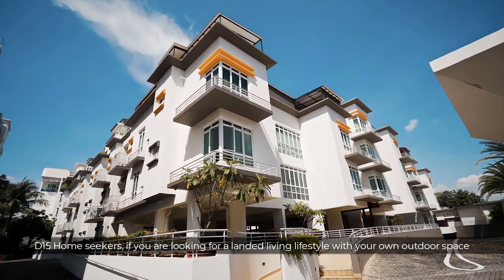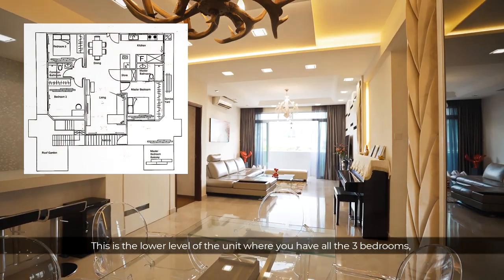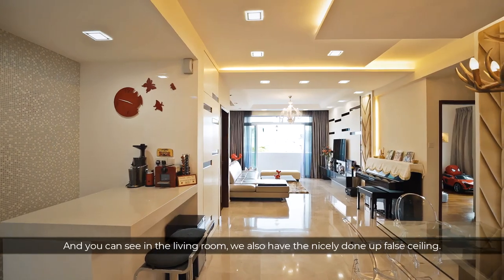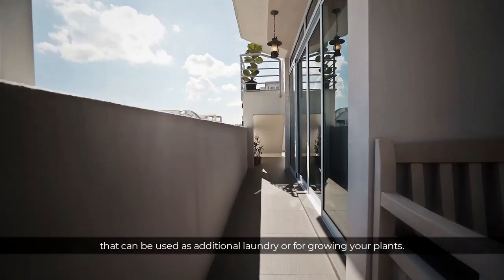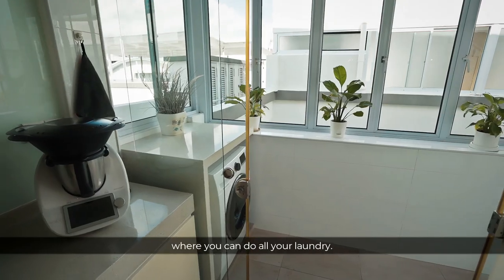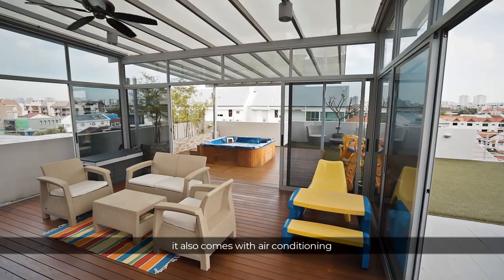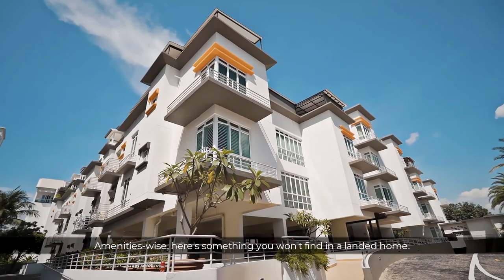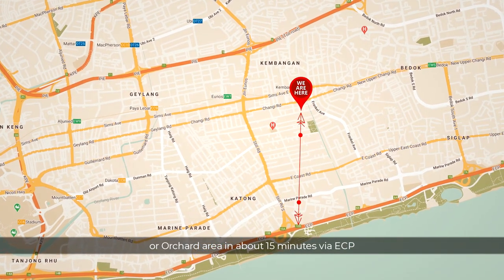Penthouse Collections - Sunny Palms Penthouse Tour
Penthouse Collections Singapore Presents - Sunny Palms Penthouse

D15 Home seekers, if you are looking for a landed living lifestyle with your own outdoor space and gardening area yet love being on the top floor with full privacy & access to condo facilities. We have the right property for you.
Sunny Palms is a Penthouse spanning over 3200sqf with traits of a landed house & convenience of a condo apartment, truly a landed living in the sky.

The lower level consist of the Living hall, 3 bedrooms, separated dining and a fully functional kitchen. You will notice that layout of the unit is very efficient as all of the 3 bedrooms is squarish with the common bathroom just right outside the 2 bedrooms. There are also 5 access ways which leads you to outdoor space and the magnificent roof terrace.

3239 square feet of space is well-utilised in this home’s generous layout. You get this long living and dining area that has plenty of space for your sofas, piano, dining table and more, a beautiful and luxurious renovation that pays close attention to details in the interior design. From the 2 chandeliers in the living and dining areas respectively, to the modern and elegant wall designs – this home is made to impress.
This dumb-bell layout, where you have bedrooms on both sides of the living room which is unlike the usual layout where you have wasted space on the long walkway to reach all the bedrooms.

The long living area is flanked by the 3 huge bedrooms. Each fitted with functional wardrobes, enough space for your furniture, and a very luxurious touch. The 2nd bedroom is so generous in size that you can fit king-sized bed plus bedside tables and still include a work-desk area.

The master bedroom and its ensuite bathroom are especially nicely done up for that lavish feeling, and even comes with an attached balcony linked to the service yard area that can be used as additional laundry or for growing your plants.

The modernity extends into the large open-concept kitchen, featuring a light-coloured theme. With the fine carpentry and abundance of Quartz  counter top space, cooking here will be more than a pleasant experience.

When it comes to living in a Landed or a Penthouse, the first thing people crave for would be the abundance of outdoor space with endless usage possibilities. How can this unit do without one?
With a good ratio distribution. Approximately 1700sqf goes to level 1 & 1500sqf goes to level 2.

The current owner felt in love with this property the moment they see it because they envisioned to transform this space into a private & multi-functional area suitable for all occasions.
This indoor function room capable of housing more than 30 pax is not only sheltered & weather proof, it also comes with air conditioning & direct access from the common area through this door.
The outdoor play area covered with man-made grass turf is safe for kids, perfect for inflatable pool, slides, swings or even a trampoline.

For adults, it may be used as a yoga lawn, an outdoor gym or entertainment space for your BBQs, gatherings & many more.
Not forgetting the Jacuzzi hot tub available for your relaxation & indulgences that offers plenty of health benefits.
The owner had once held a party of more than 100 pax. Converting this venue into a kid’s haven with play-swing, play pool, soccer games & even fit in a bouncing castle!!

Amenities
In the vicinity, there are many cafes and eateries along East Coast Road and Changi Road nearby. Being close to Marine Parade, Paya Lebar, and Bedok all at the same time means that you can easily access malls like Parkway Parade, KINEX, Paya Lebar Quarter and Bedok Mall with just a short drive. Several good schools are also close by, like Tao Nan School, Victoria Junior College, Tanjong Katong Secondary School, and Haig Girls’ School. Kembangan MRT is just a short 8-minute walk from the home, taking you to the city area directly via the East-West Line. And if you drive, you can reach the CBD or Orchard area in about 15 minutes via ECP or PIE respectively.